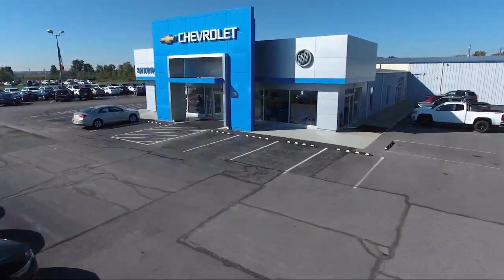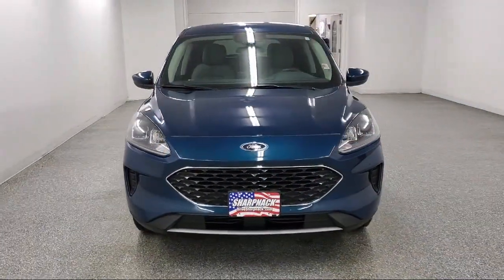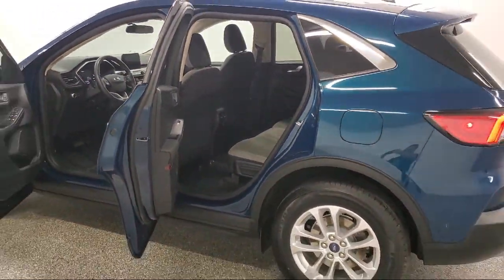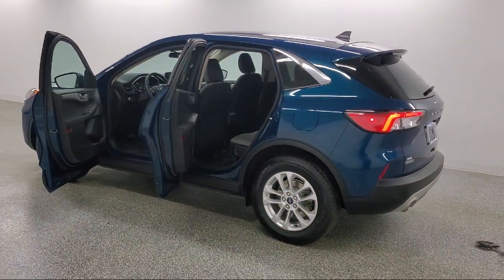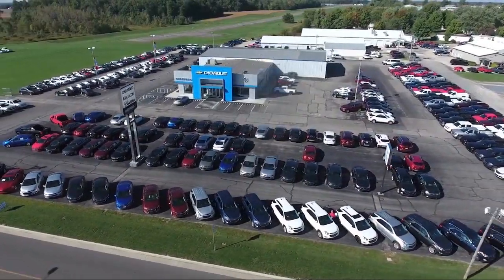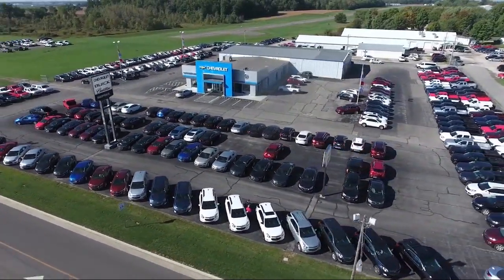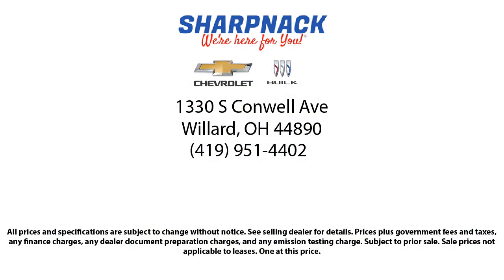2020 Ford Escape SE AWD Willard Attica Plymouth New Pittsburgh New Washington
2020 Ford Escape SE AWD Stock Number: P4824 Vin:1FMCU9G62LUC67438.

Sharpnack Chevrolet
1330 S. Conwell Avenue